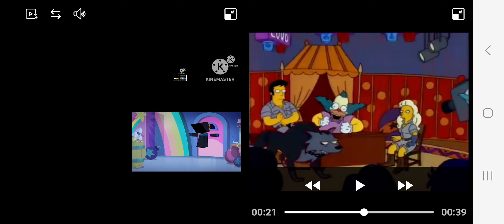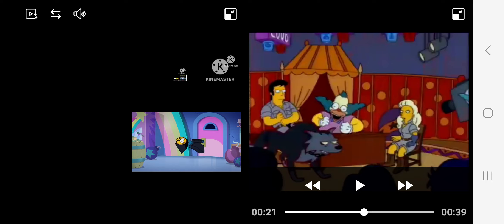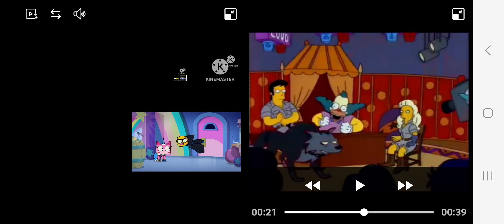Up to faster 69 parison